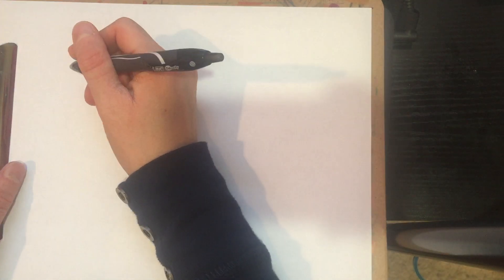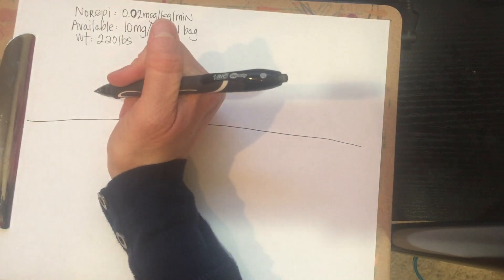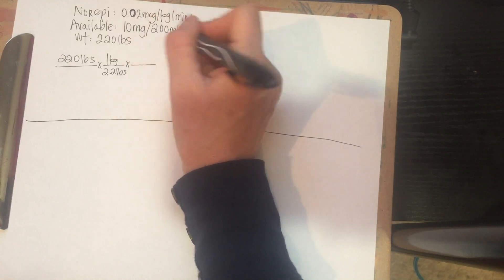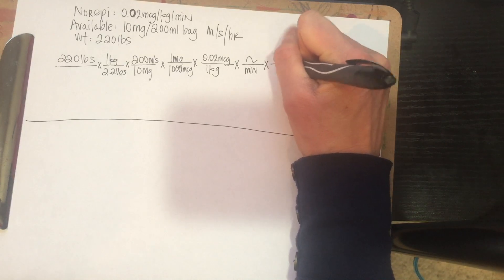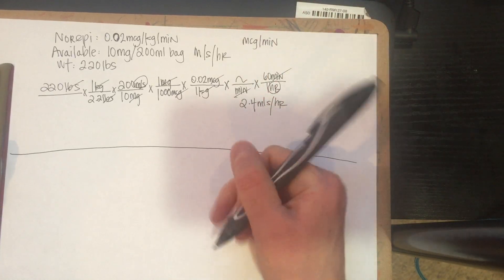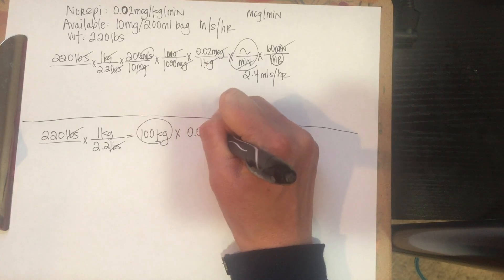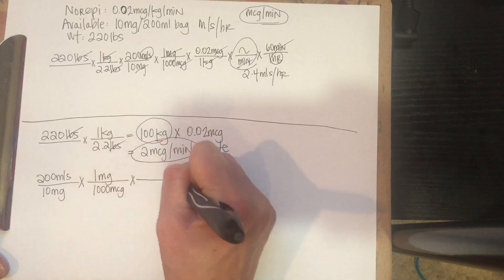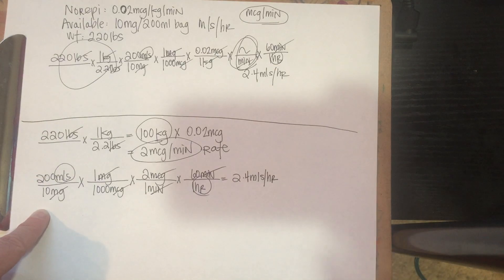practice SMACK 1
medication calculation, medication drip rates, iv drip rates, unit conversions, stoichimetry, dimensional analysis, mls/hr, cardiac drug drip rates, post rosc drugs, iv pumps, mcg/kg/minute, weight based dosing,